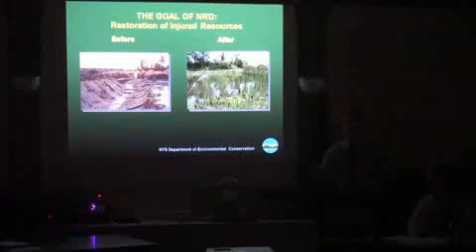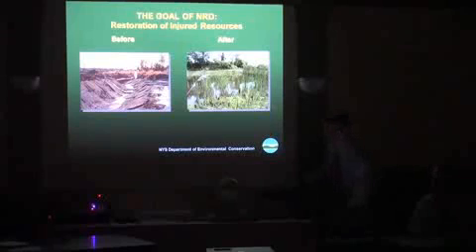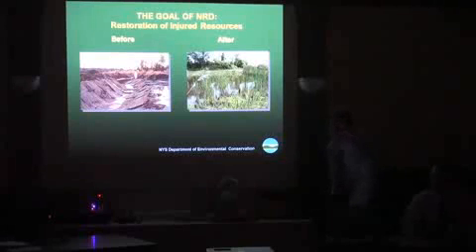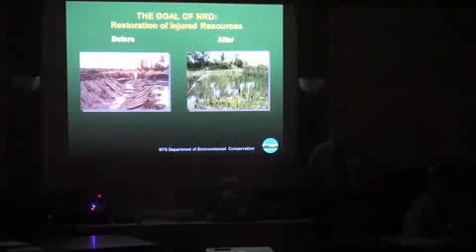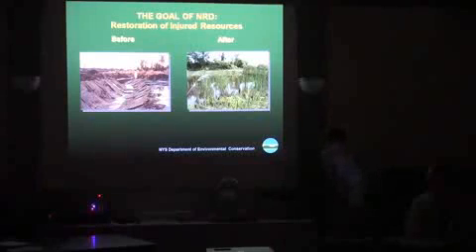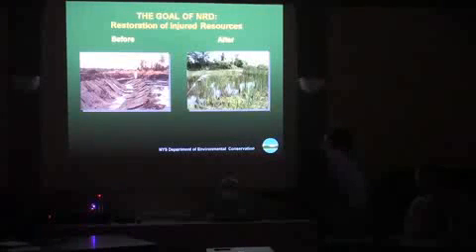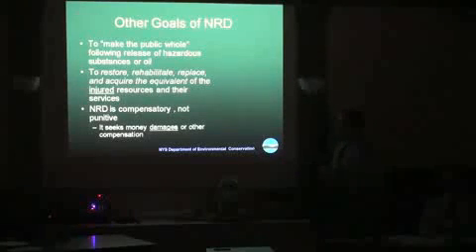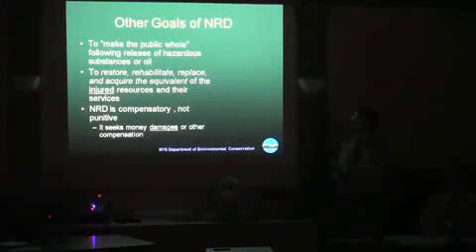General Motors Proposed Cleanup clip15